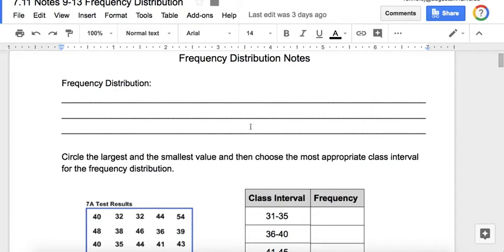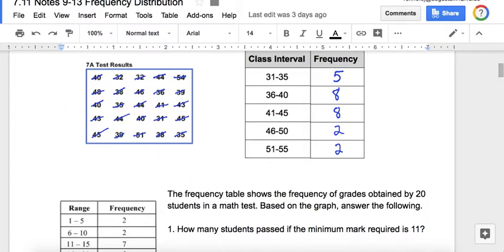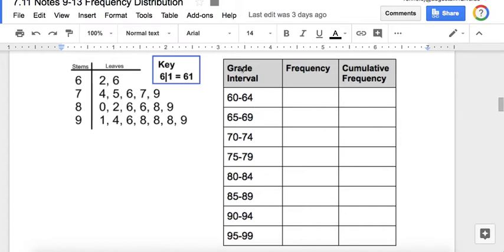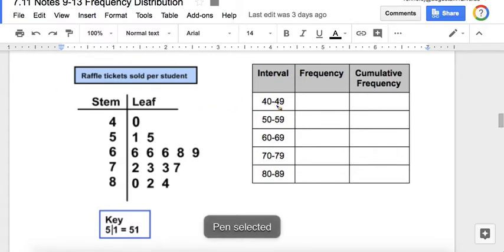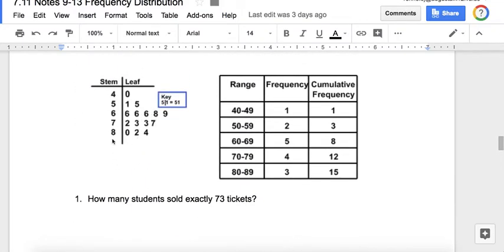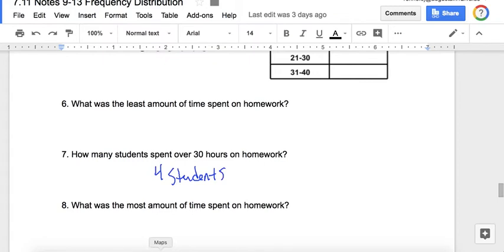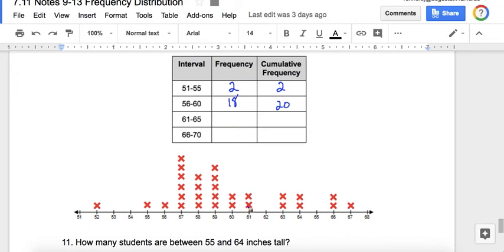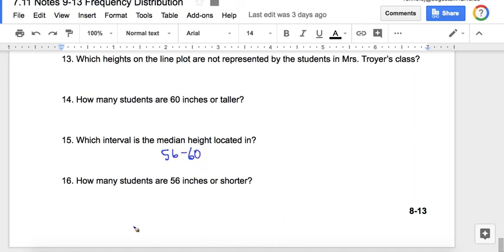Notes 9 13 Frequency Distribution